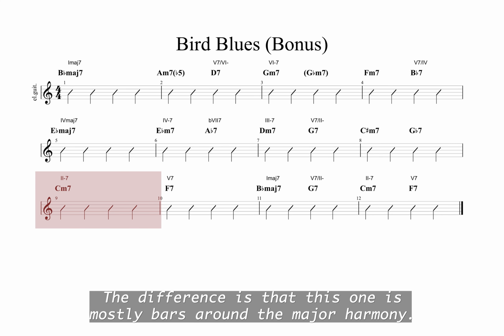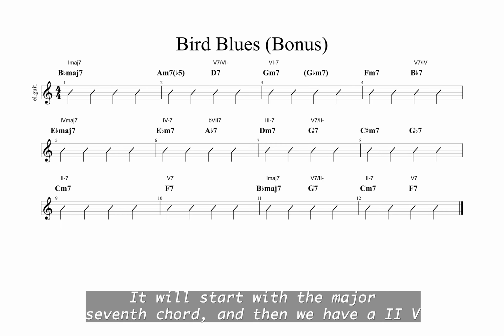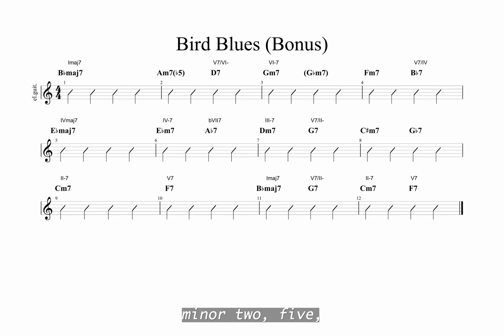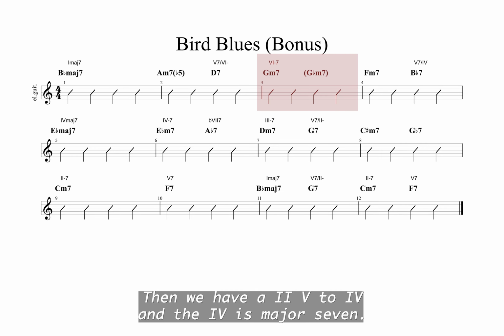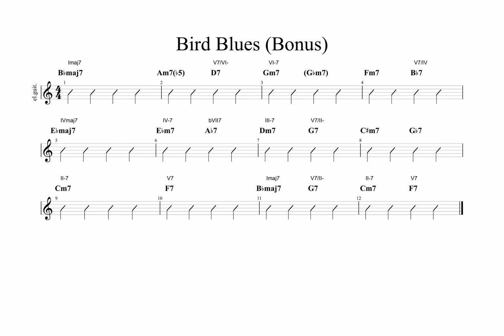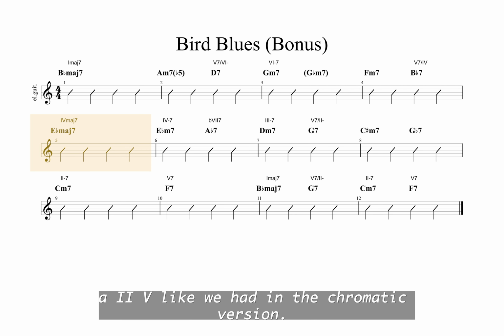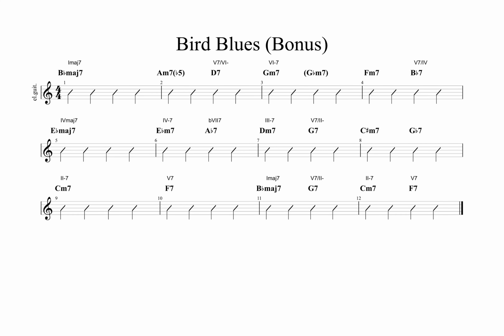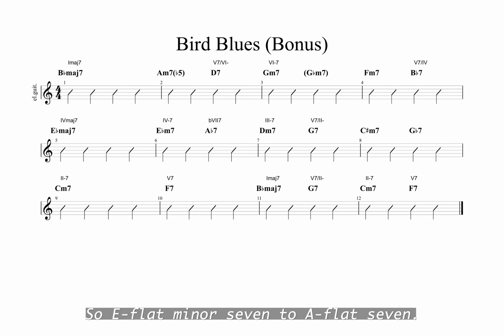You have to know these Blues progressions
Practice listening and finding these in any of the following examples:

1. Country Girl - B.B King (Lucille, 1968)
2. Lonely Avenue - Ray Charles (Yes, Indeed!, 1958)
3. Blackjack - Ray Charles (Yes, Indeed!, 1958)
4. Soul Blues - Coleman Hawkins (Soul, 1959)
5. Sweet Sixteen - B.B King (Live at Cook County Jail, 1971)
6. Snuffy - John Coltrane and Wilbur Harden (Countdown, The Savoy Sessions, 1958)
7. Better Go - Harry "Sweets" Edison and Ben Webster (Ben and Sweets, 1962)
8. Blues on Down - Benny Golson (The Modern Touch, 1957)
9. The Swinging Shepherd Blues - Jimmy Smith (Six Views of The Blues, 1958)
10. West Coast Blues - Wes Montgomery (The Incredible Jazz Guitar, 1960)
11. Blues For Alice - Charlie Parker
12. Blues To You - John Coltrane (Coltrane Plays The Blues, 1962)